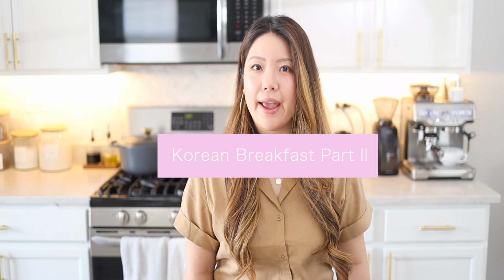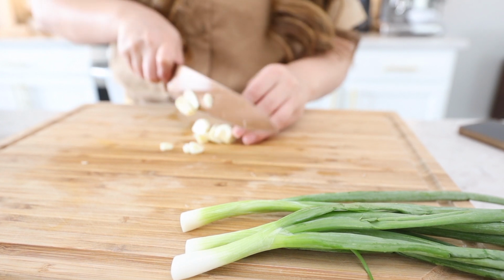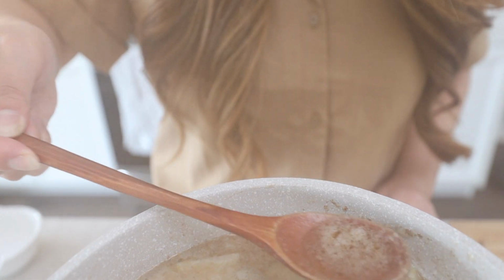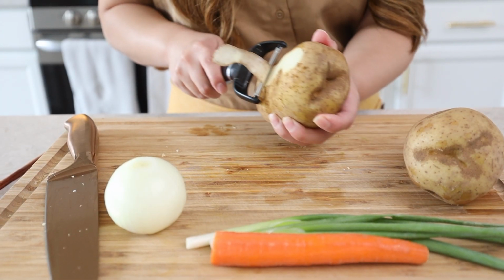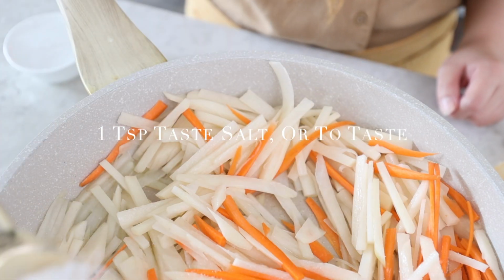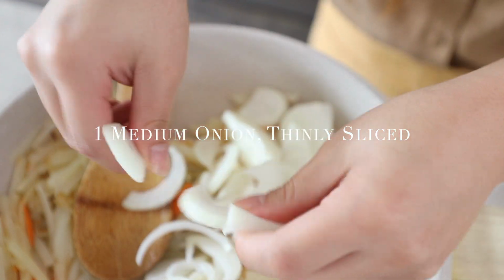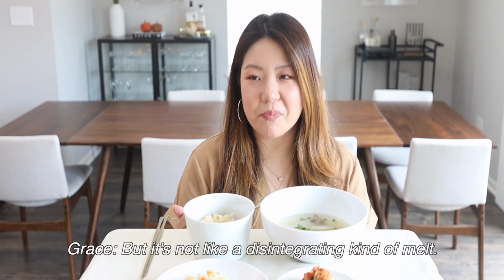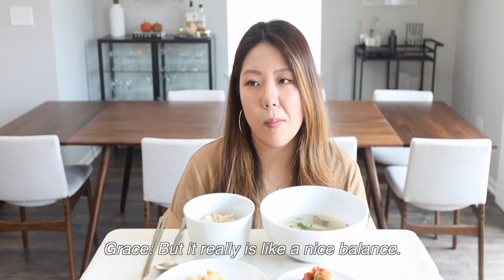Korean Breakfast Part II (Beef Radish Soup & Stir-Fry Potato Side Dish Recipes) // 소고기무국 & 감자볶음 반찬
Hey guys! Welcome back to another video! Today, we will be doing a part II of the Traditional Korean Breakfast becase of the popularity of our previous video. We will be sharing a beef radish soup and stir-fry potato side dish recipes. This is a hearty meal perfect for the cold day’s breakfast (or really anyday or that matter).

Beef Radish Soup
Ingredients:
2-3 Cups Daikon radish, chopped
2 Tbsp sesame oil
6 oz Beef Flank Steak
1 Tbsp garlic
1 L water
4 green onion, chopped
1/2 tsp black pepper
2 tsp anchovy sauce
2 tsp salt, to taste
1 tsp sugar

Directions:
1. Place beef into a bowl of water to clean. Drain and repeat 3 times total.
2. Cut beef into smaller chunks. Set aside.
3. Peel radish. Cut into thin pieces. Set aside about 2-3 Cups.
4. Mince garlic, chop green onions, and set aside.
5. To a pot on medium-high heat, add sesame oil.
6. Add beef to the pot and cook 50% of the way.
7. Add radish to the pot and cook together with the beef.
8. Add water to the pot. Cover and cook until boiling. Skim off the fat from the top.
9. Bring to a medium heat. Add minced garlic to the pot, salt to taste, anchovy sauce, sugar, and pepper to taste. Stir and continue to cook.
10. Add green onions to the pot and cook for a few minutes. Add more water as needed.
11. When ready to serve, garnish with more green onions as needed. Enjoy!

Potato Stir-Fry
Ingredients:
2 potatoes
1/3 carrot
1 small onion
Taste salt, 1 tsp
Sesame seeds

Directions:
1. Wash and peel potatoes.
2. Chop potatoes, onions, carrots, and green onions into thin pieces. Set aside.
3. To a pan, add enough olive oil.
4. On medium heat, add potatoes and carrots. Stir fry.
5. Add salt over the potatoes and carrots and dirty fry until well combined.
6. Add onions and green onions to the pan and continue to stir fry.
7. Sprinkle sesame seeds over the side dish when ready to serve.
8. Enjoy!